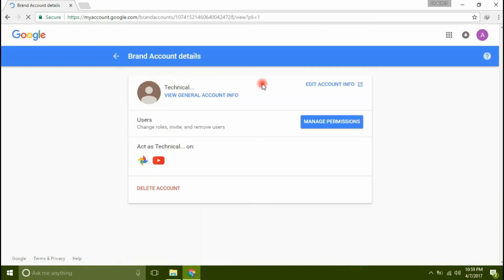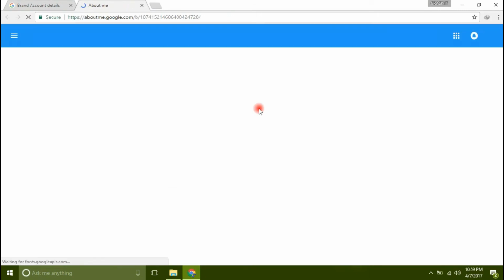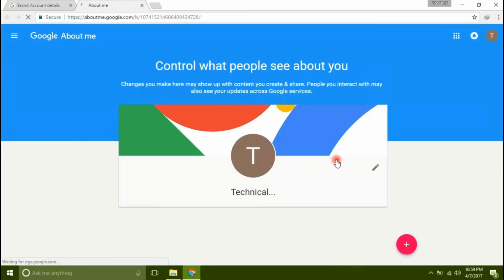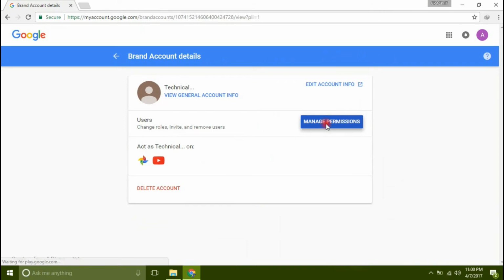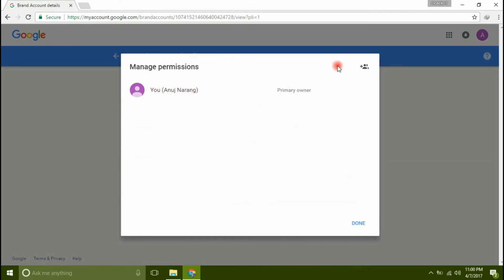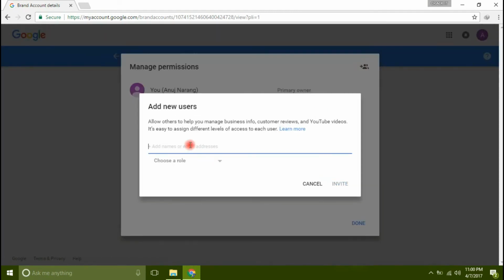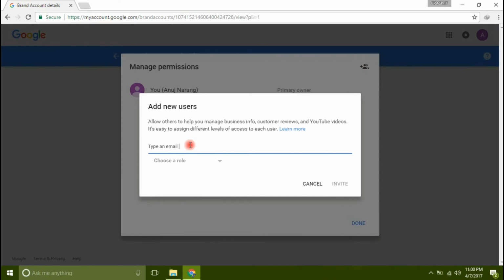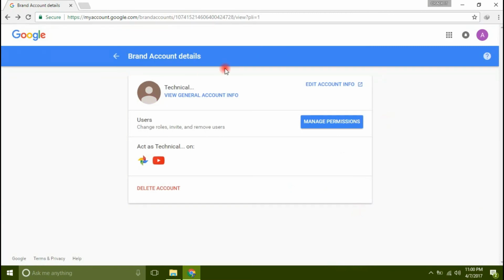How to Create Youtube Brand Account -2017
Hello Guys,
Welcome to Crack It,
In this video we showed that how to create youtube brand account.